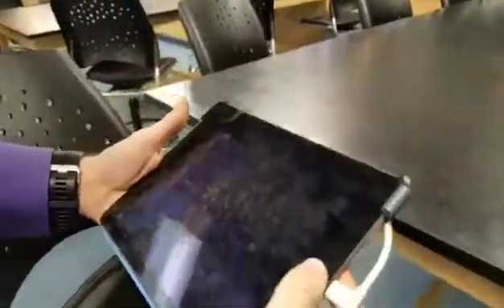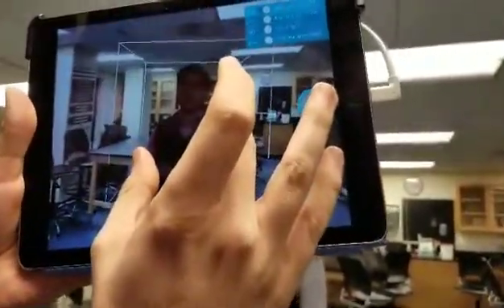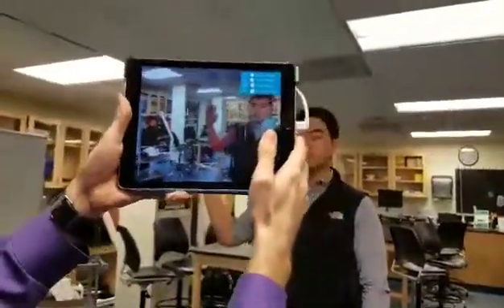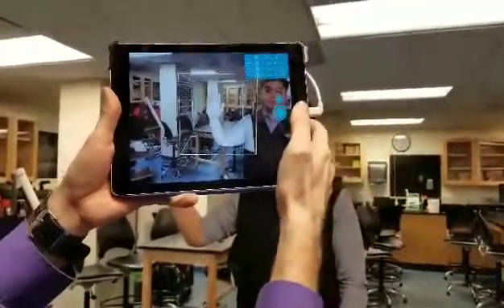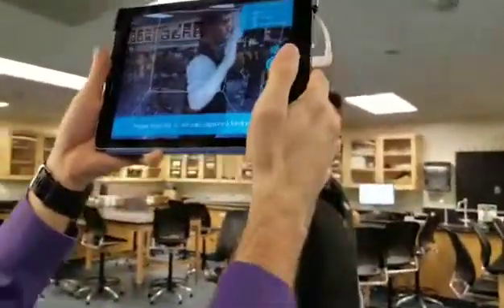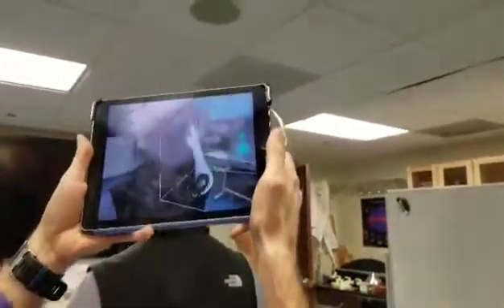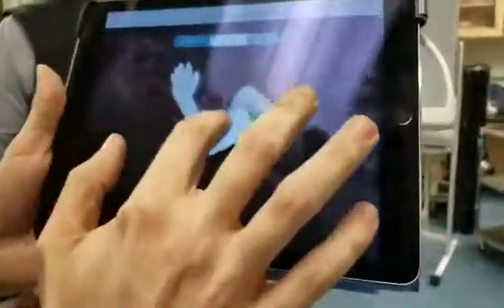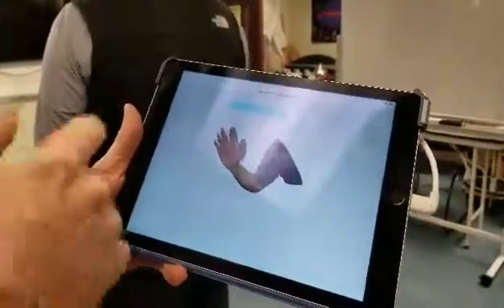Use of the Occipital Structure Scanner with an iPAD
Short video demonstration of how we're making use of our structure scanner for creating 3D models to design prosthetic devices around.